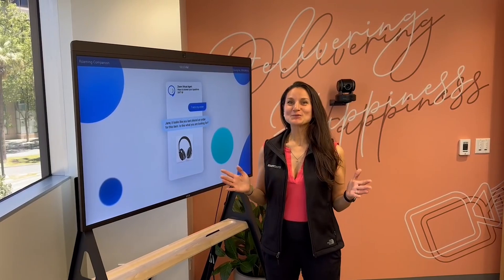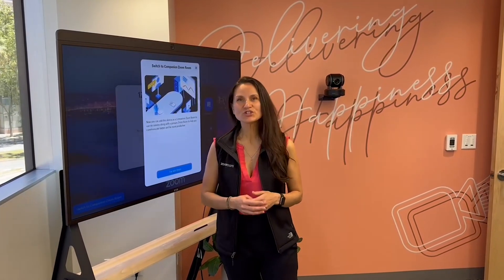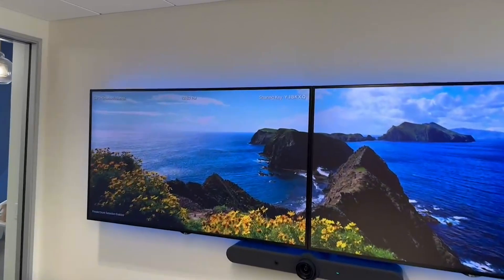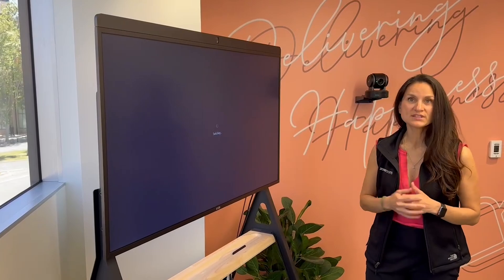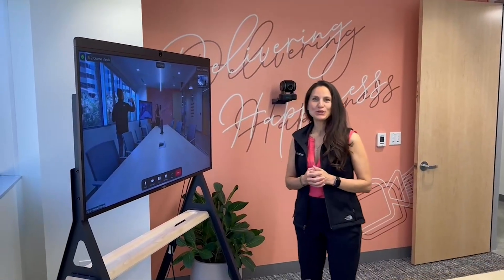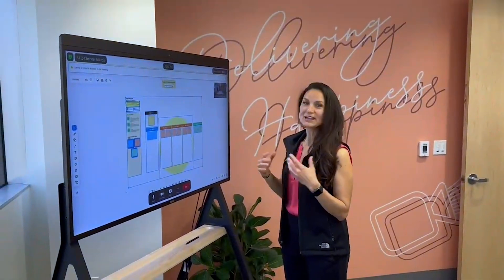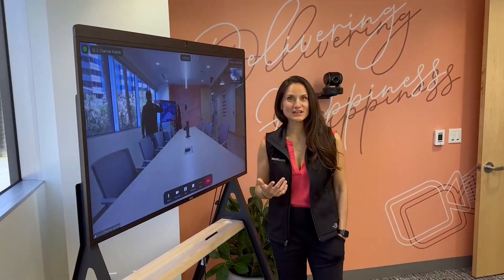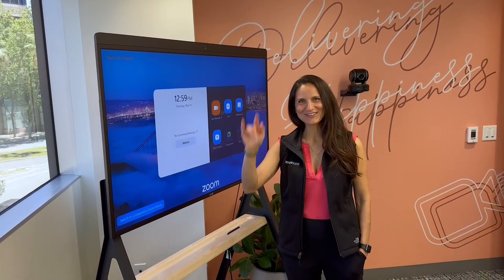Switch Zoom Rooms to a Companion Mode with Sharing Key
HOW:
Enable companion mode on the device
Move your Zoom Rooms for Touch device into the area where you have your main Zoom Room setup.
Sign in to the Zoom Rooms for Touch device.
Tap Switch to Companion Zoom Room.
Follow the instructions onscreen to pair with the main room.
The device will pair to the main Zoom Room based on the configuration options selected in the Zoom web portal:
(Optional): Tap Exit Companion Zoom Room to return to the standard Zoom Room mode.
Note: Allow multi-camera mode must be enabled in the Zoom web portal in order to use the companion Zoom Room camera.